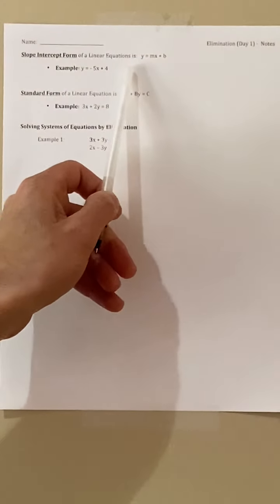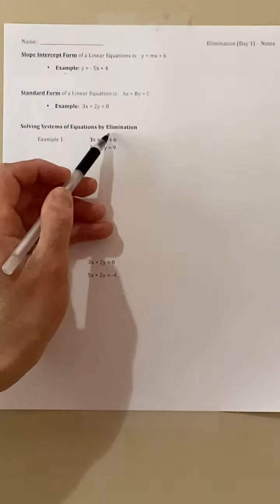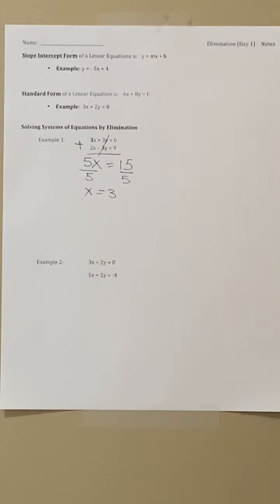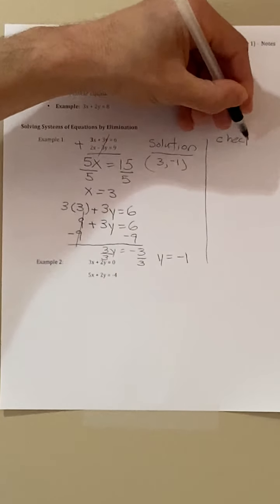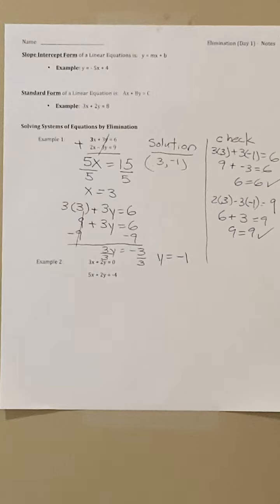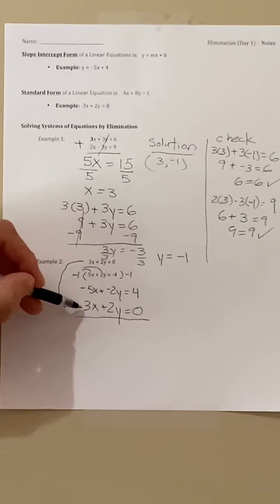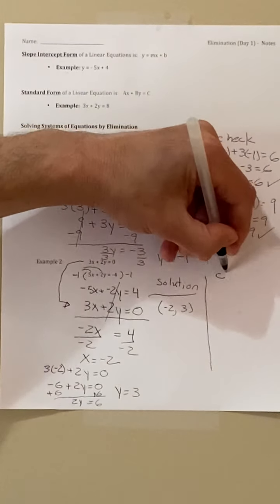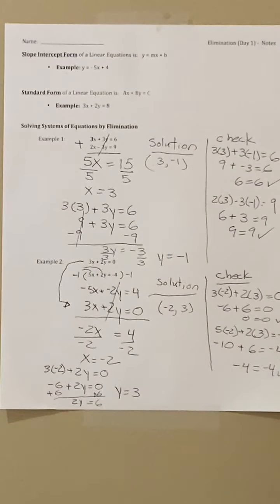Solving Systems by elimination - lesson 1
Please print out or copy down the guided notes for this lesson before watching the video.   The numbers are  small on the video, but you should be able to follow if you have the examples copied down in advance.   Also, the video turns blurry between 2:15 and 3:00.   Stick with it - the video comes back into focus, and you won't miss much during this time.